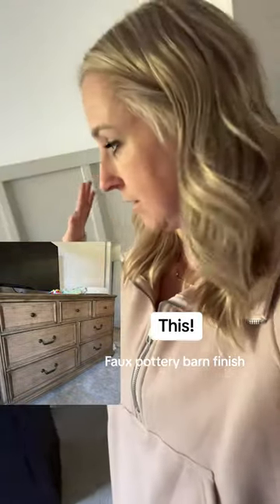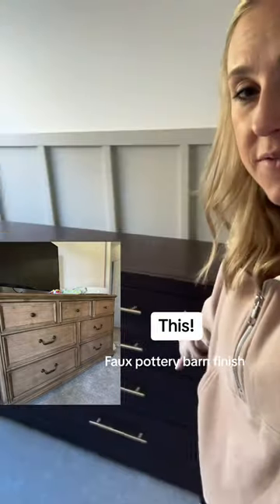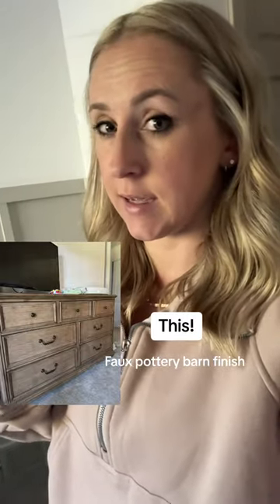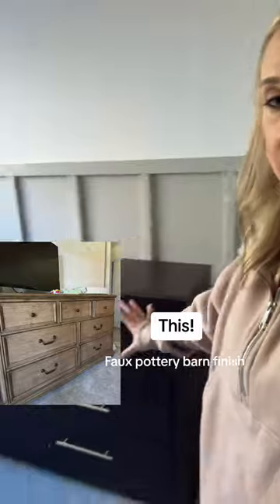DIY Faux Pottery Barn Finish on Furniture: How to Refinish Furniture at Home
I'm really excited about doing another wood transformation project! I can look at furniture so differently when I know the color is so easy to change. How to paint faux wood texture on furniture. Cheap ways to refinish furniture at home. Real mistakes building real DIY projects on a budget. Your home investment is worth the time to grow into a fearless self taught DIYer. Projects for all lifestyles and family including tips for storage and organization. Laugh together as we DIY on a budget